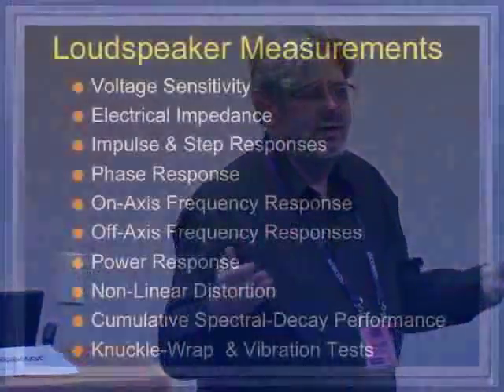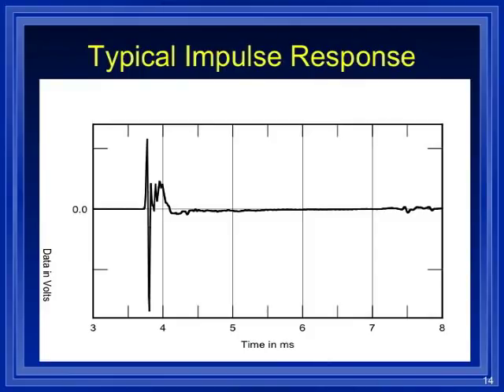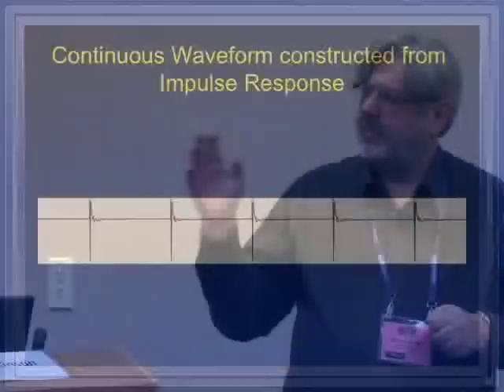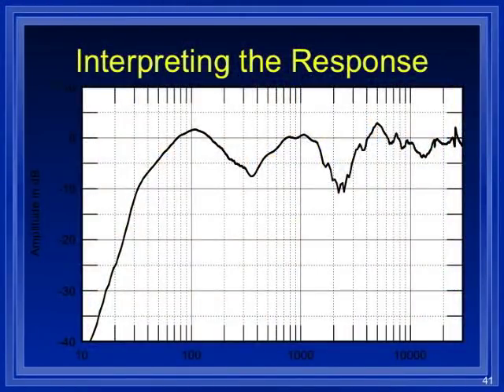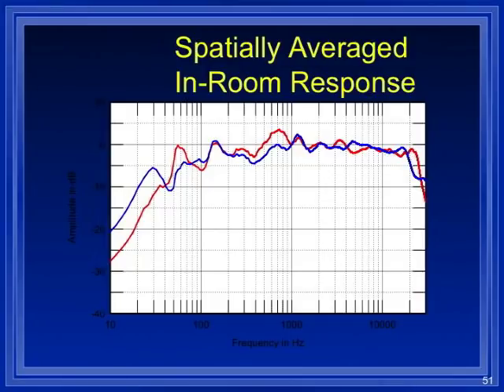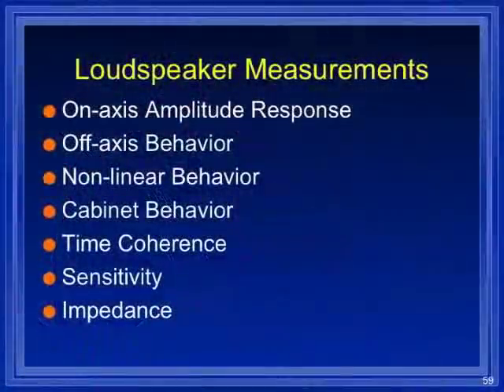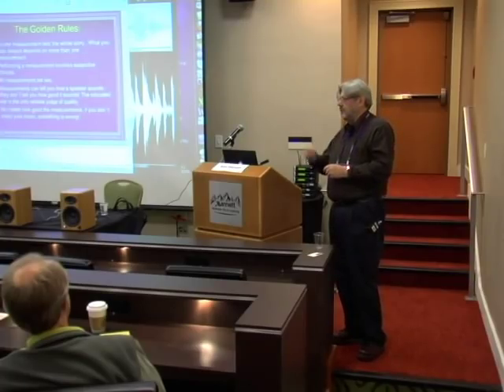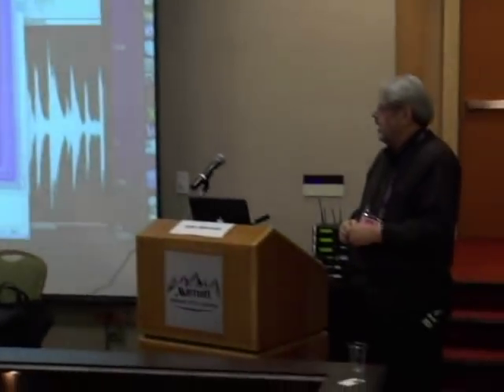RMAF11: Loudspeaker Measurements Explained, John Atkinson, Stereophile Editor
Hiding in the myriad of measurements that can be performed on a loudspeaker is a description of its sound quality. Stereophile Editor John Atkinson explains what measurements can tell you and what they can't.